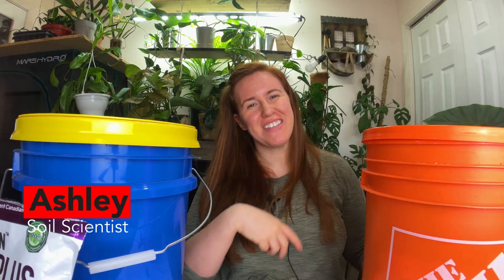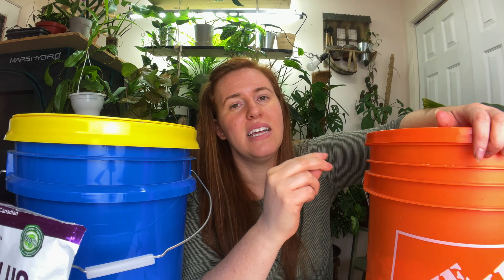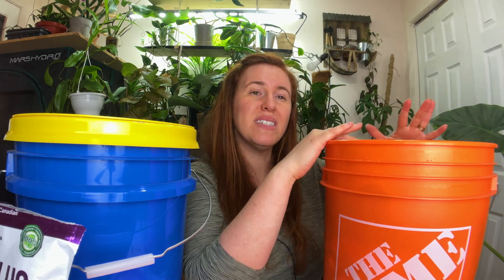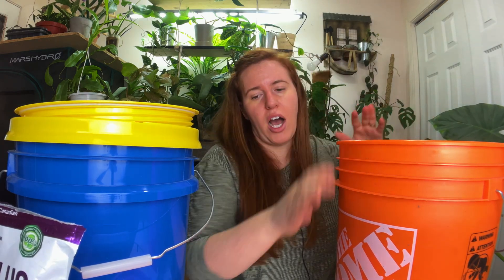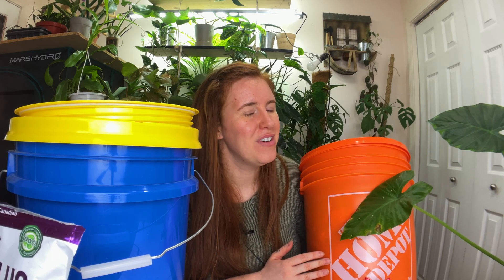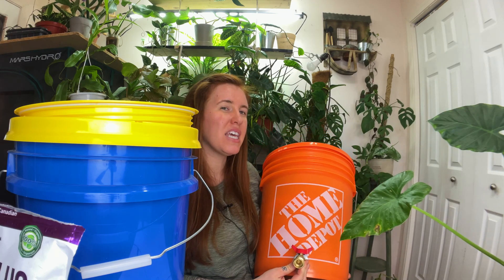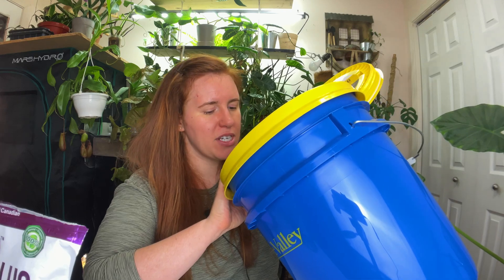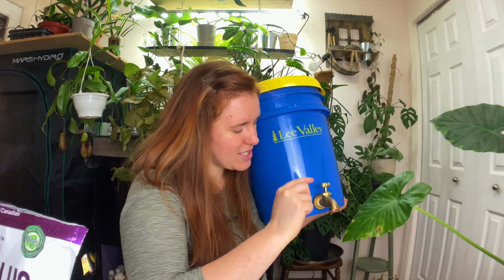How To Bokashi Compost, Simplified. Cheap Composting Solution For Small Spaces & Cold Climates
Bokashi Composting is an easy but fun science experiment. Bokashi composting is a solution for cold climates and small spaces. The Gardening in Canada video looks at how to bokashi compost easily. Bokashi composting can be done all winter and stored outside. I also included a free printable so go check that out over on the website.

Bran Options:
1 Kg Bag Of Canadian Made Bran - geni.us/Qc5v
Non-Amazon Option Sold By A Canadian Small Business
For my American friends! geni.us/IeQbYF

Five Gallon Bucket
Gamma Lid
Barrel Tap
Stepper Bit (to make the hole)